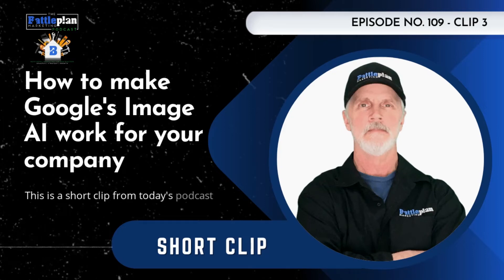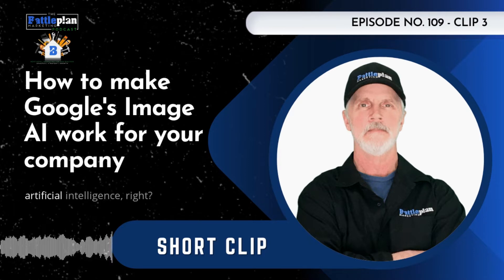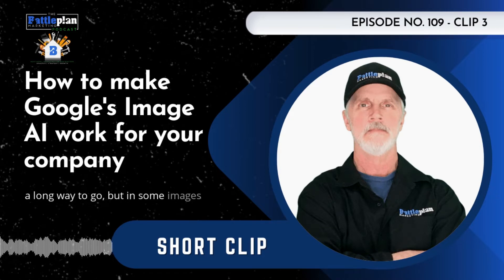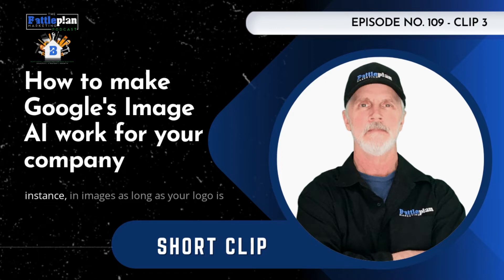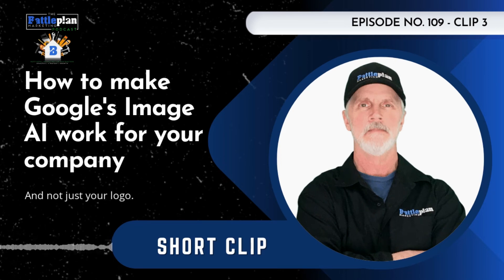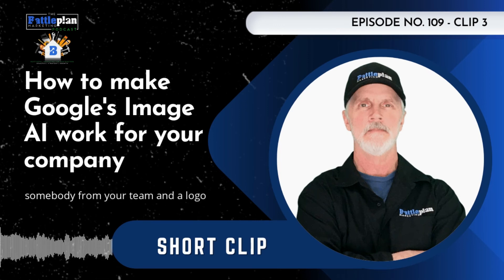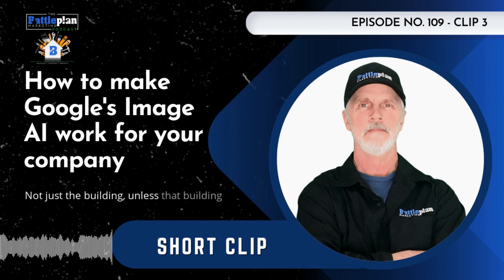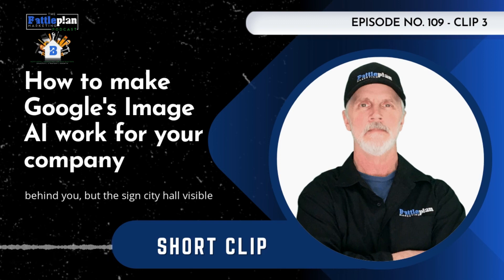How To Make Google's Image AI Work For Your Company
BPMP #109 - How To Make Google's Image AI Work For Your Company

This is a short clip from the Battle Plan Marketing Podcast for Contractors.

Battle Plan Marketing®
Next-Level Marketing for Contractors
Analysis - Strategy - Growth